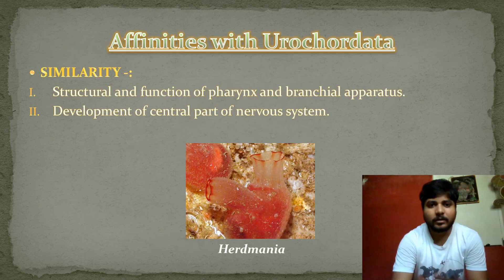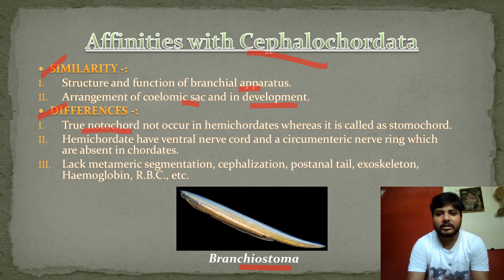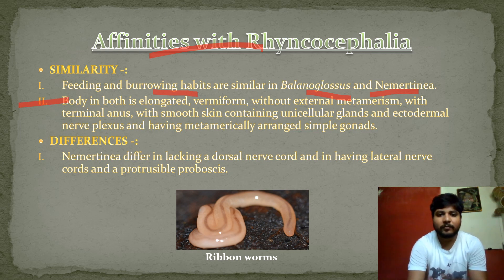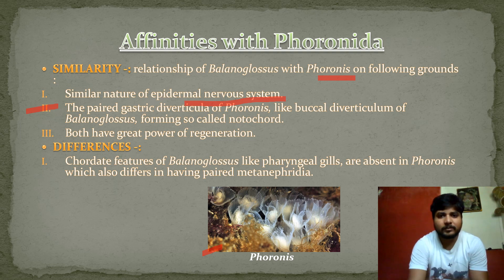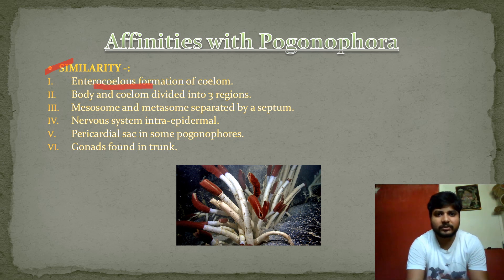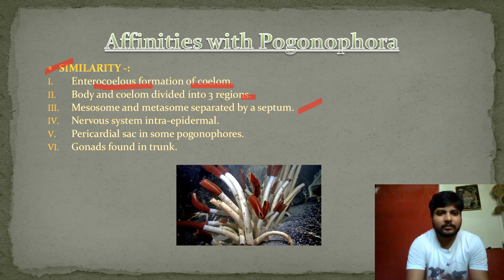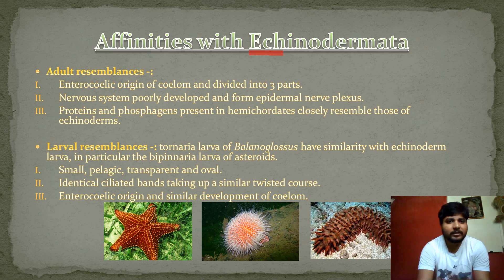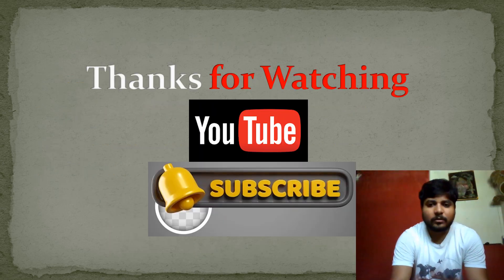Affinities Of Hemichordata (Balanoglossus) B.Sc. / M.Sc. Semester- II / Zoology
This video will help you in understanding the phylogenetic relationship between Chordates and Hemichordates. @EducareScienceSolutions